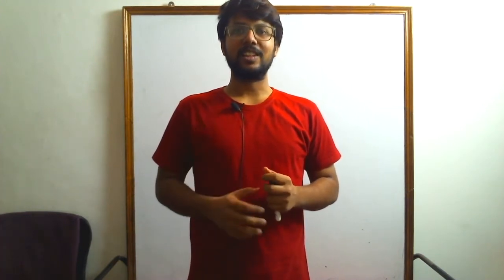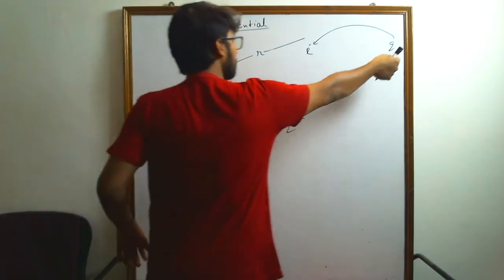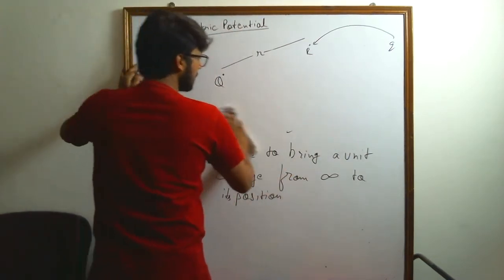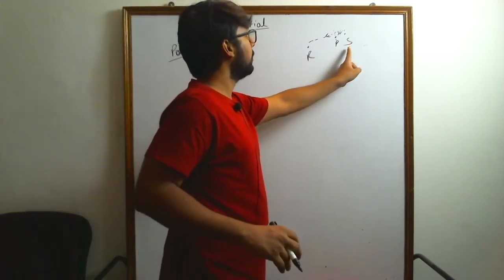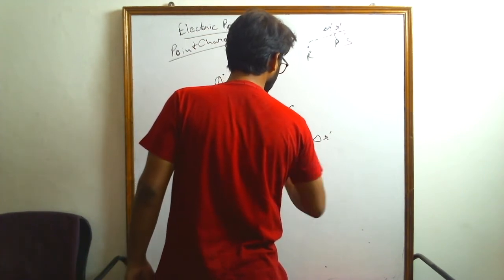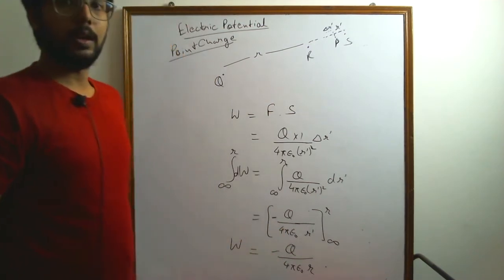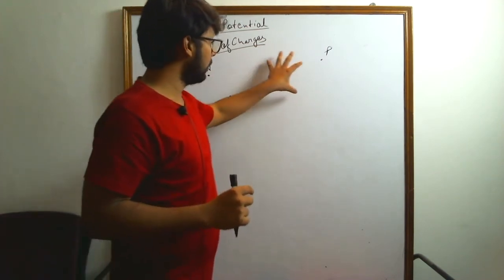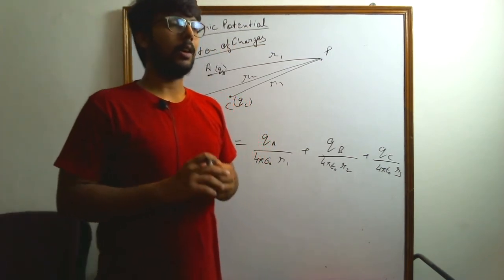Electric Potential Energy and Conservative Force | Atray Sir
▽My Recommendations▽